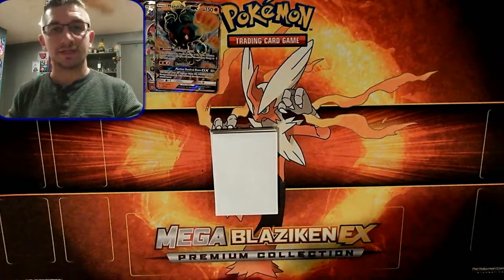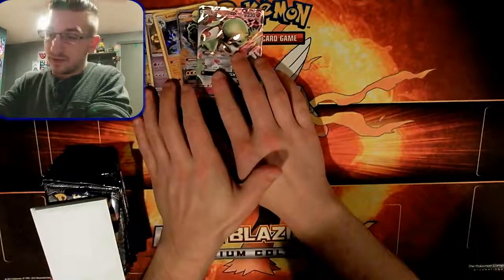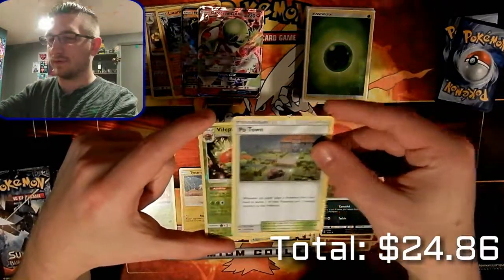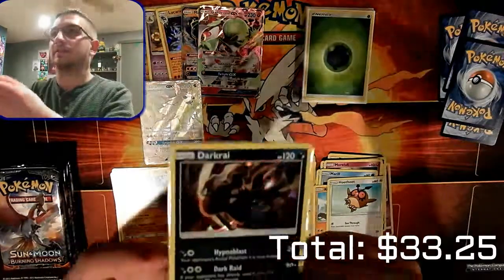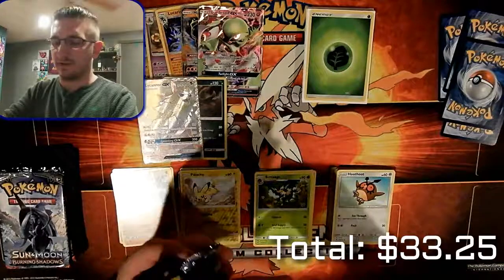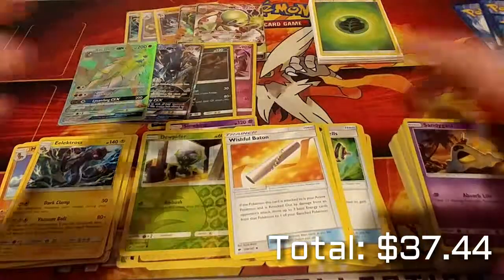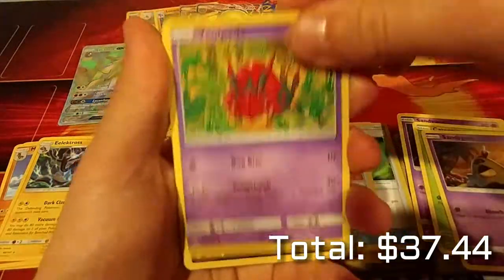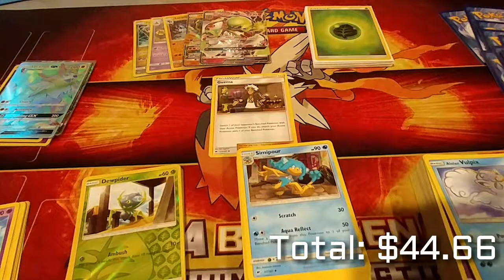Opening a Burning Shadows Booster Box!! (Part 2) HYPER RARE PULL ALERT!!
Continuing with the Booster box. Will we be able to make a profit? Tune in tomorrow to find out.

Become an official fan!
Leave a LIKE on the video if you enjoyed, and make sure to share it with friends! It helps immensely!

Music
Sun and Moon Mount Lanakila (Remix) by GlitchxCity